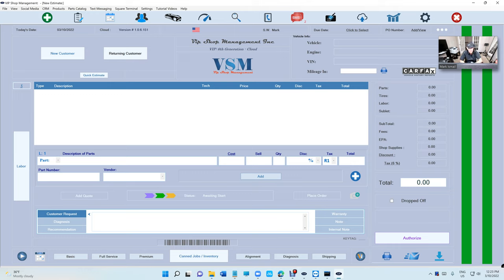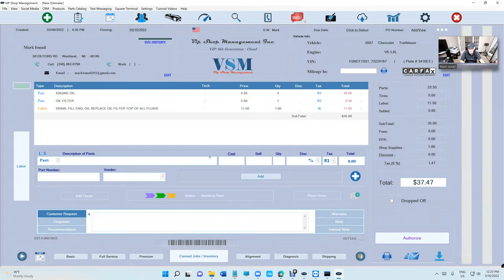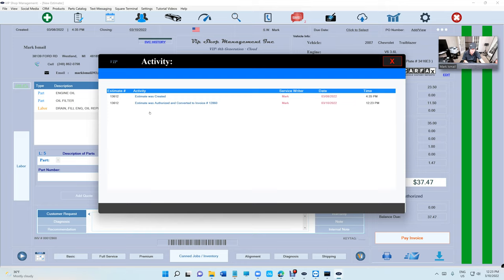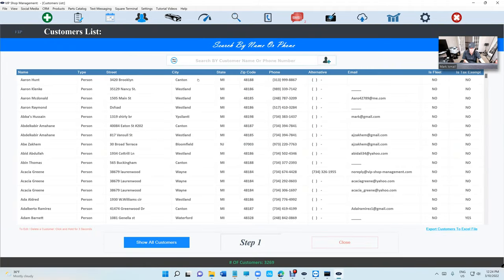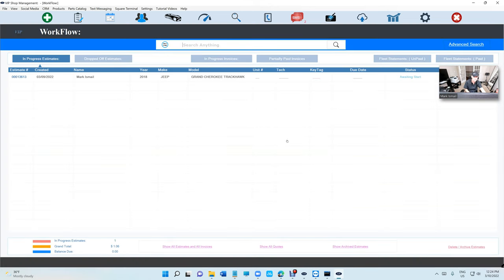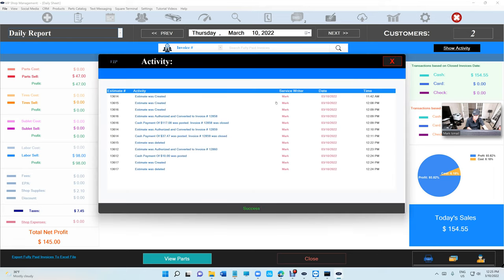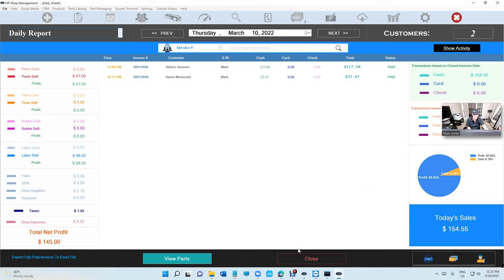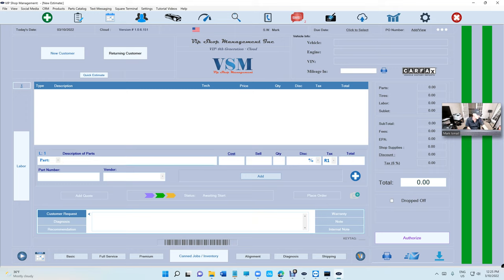Tutorial 38: Daily Activities 3/10/2022